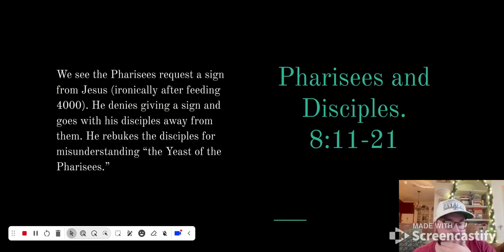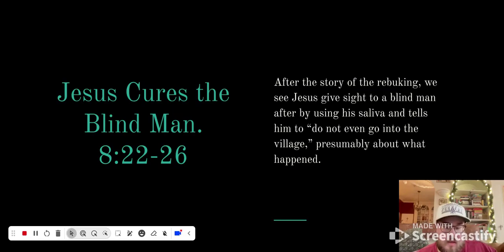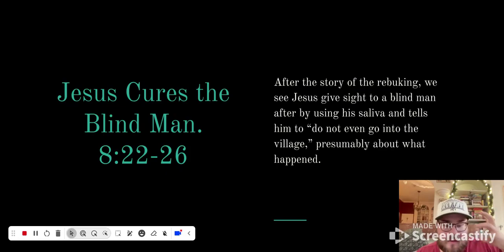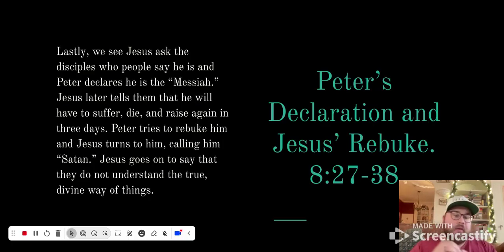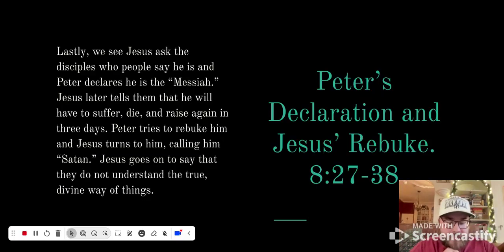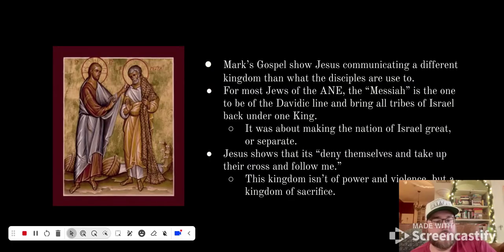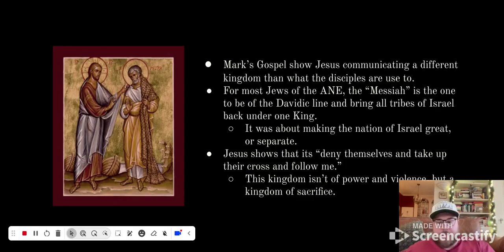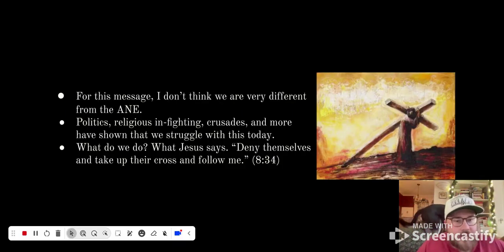Mark 8 December 7, 2024 4:25 PM